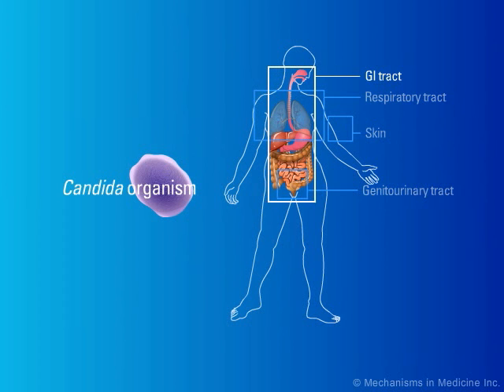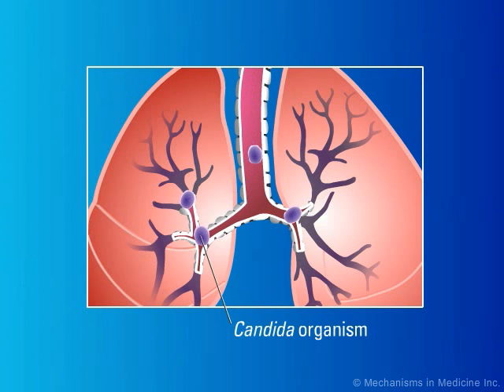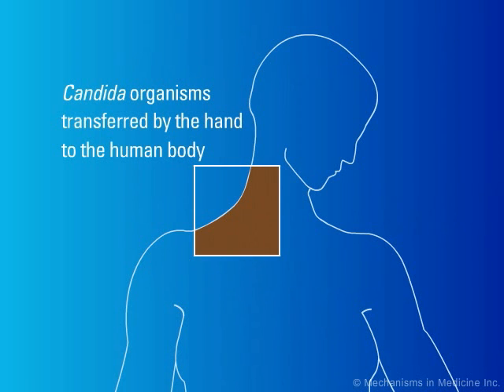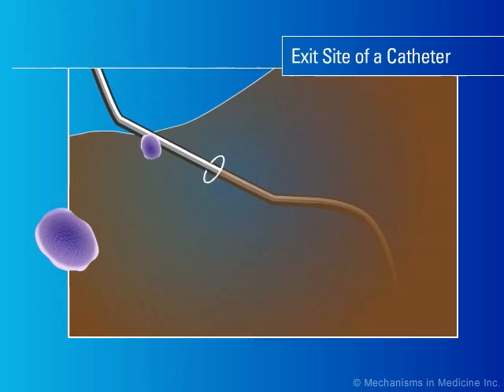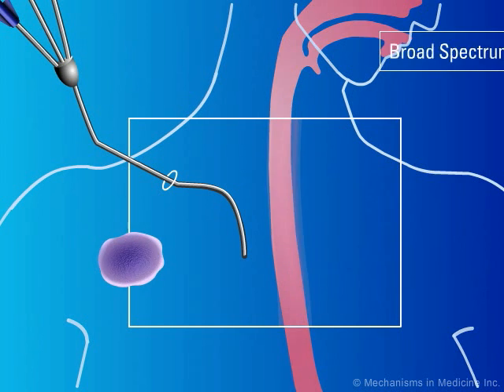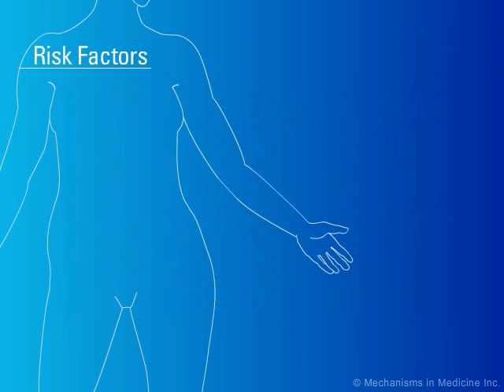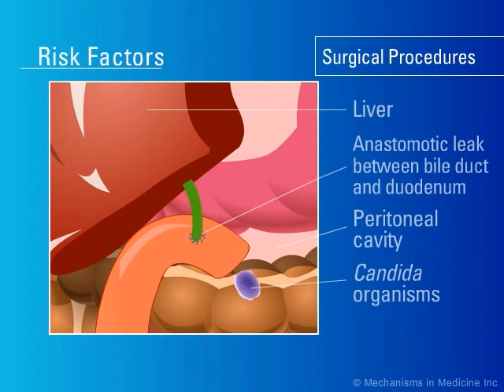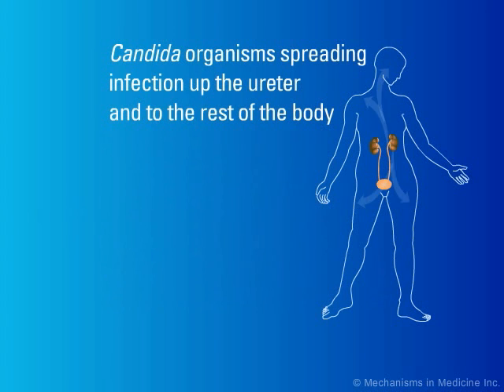Sources of Candida Organisms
Animation Description: Candida species are normal comensals of the gastrointestinal tract, skin, genitourinary tract and occasionally respiratory tract. Watch this animation for more information on where these organisms can readily be found and why.